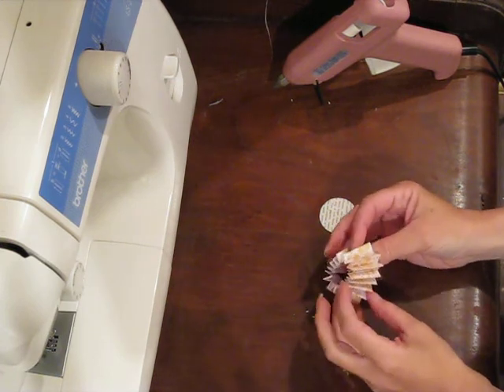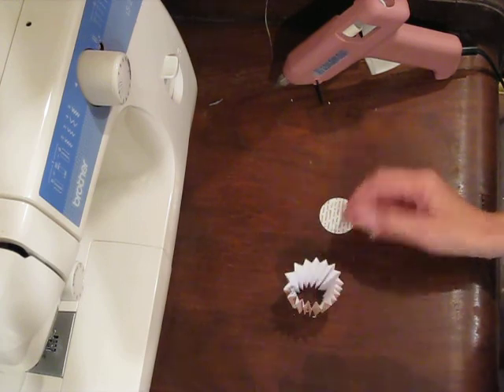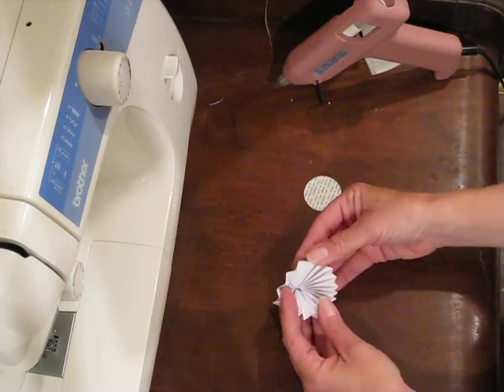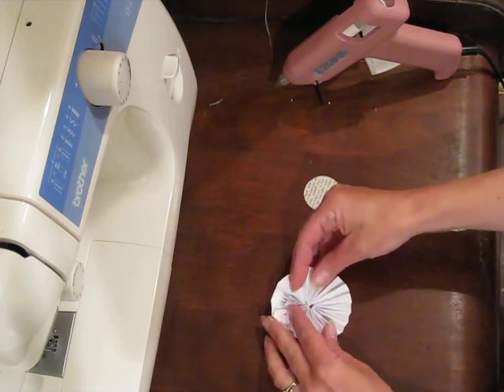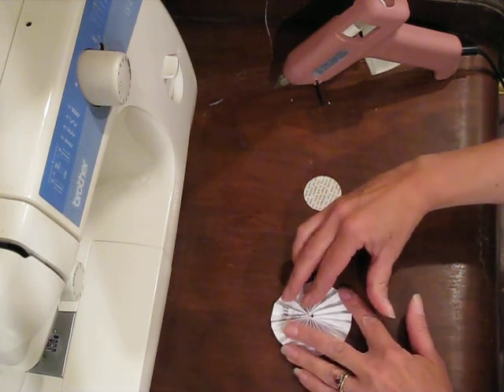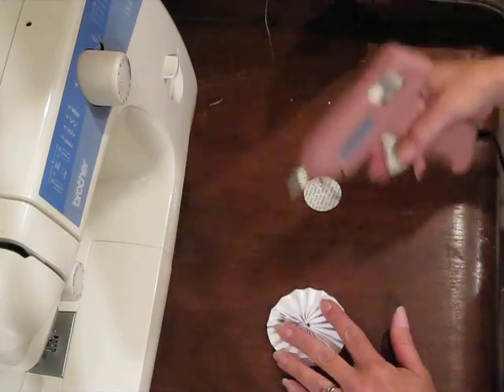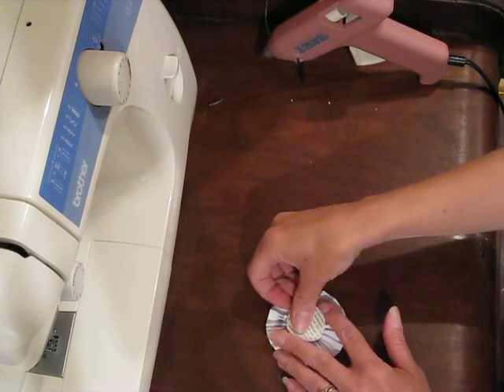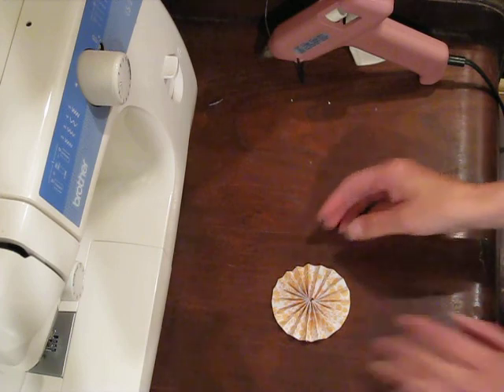Accordion Fold Flower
How to get the flowr into shape after accordion folding the paper